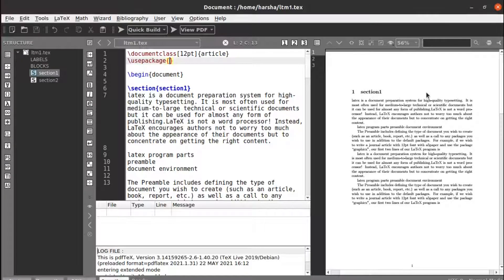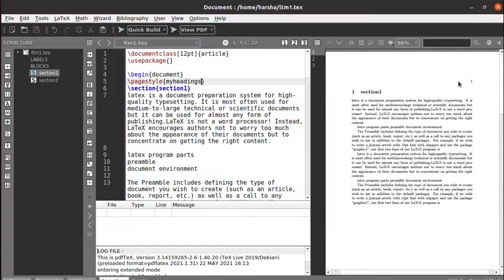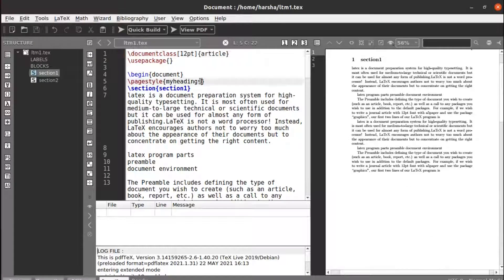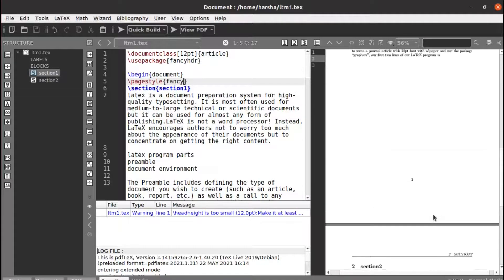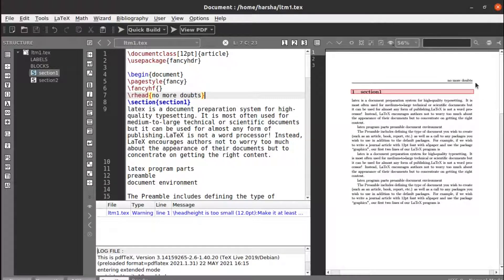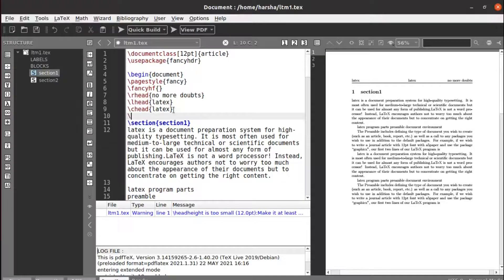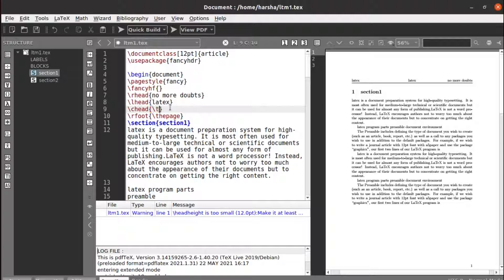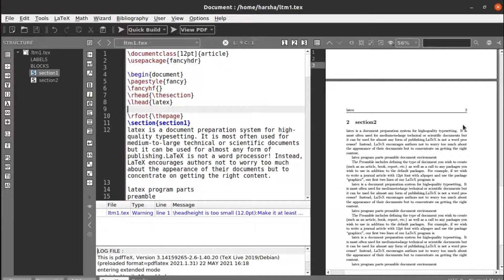page styling,fancy headers,footers in latex